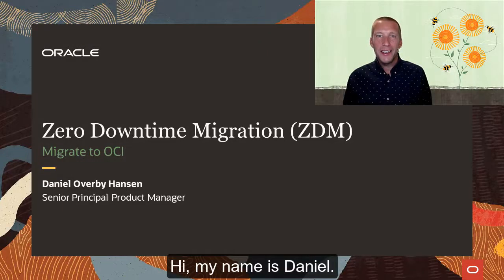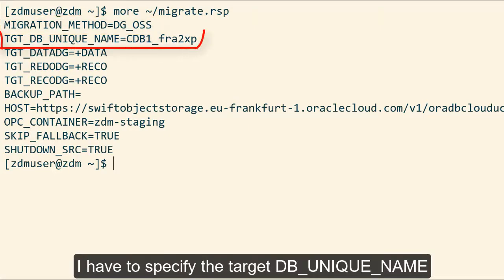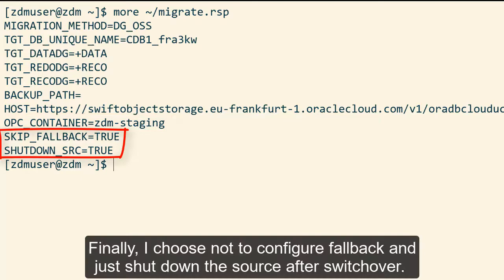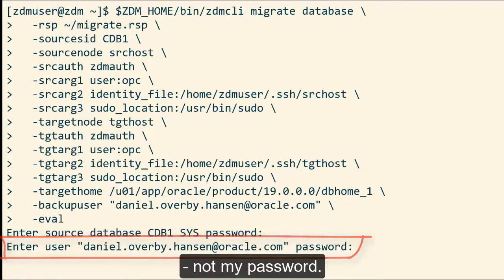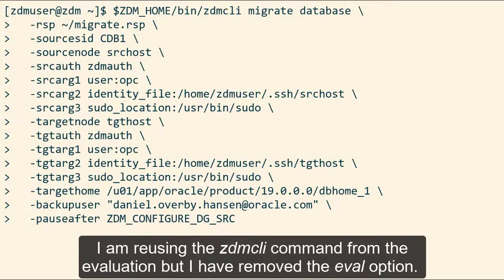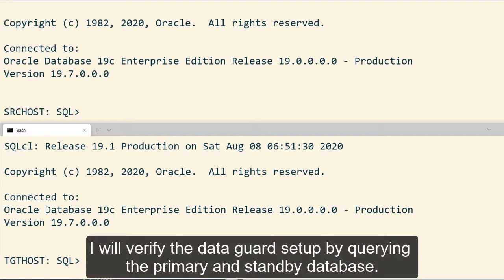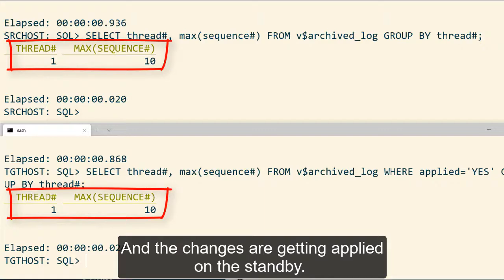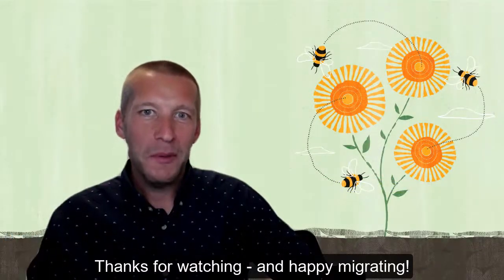Zero Downtime Migration (ZDM) - Migrate to OCI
In this video, I will show you how to migrate a database into Oracle Cloud Infrastructure (OCI) using Zero Downtime Migration (ZDM).